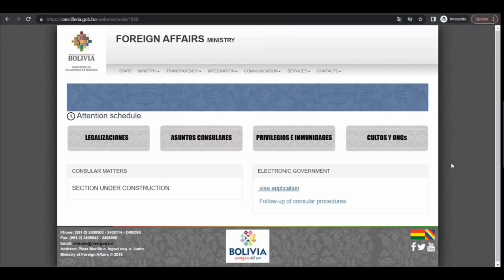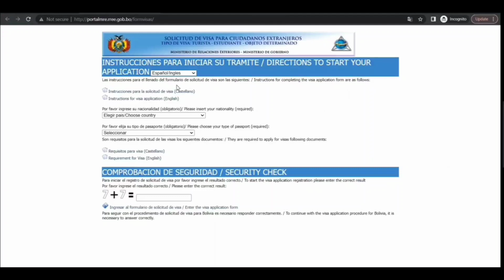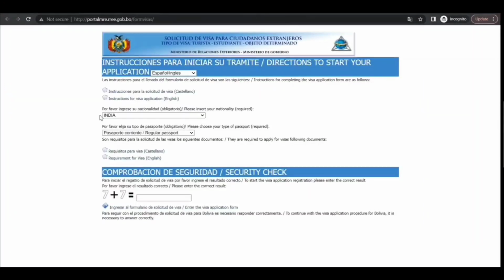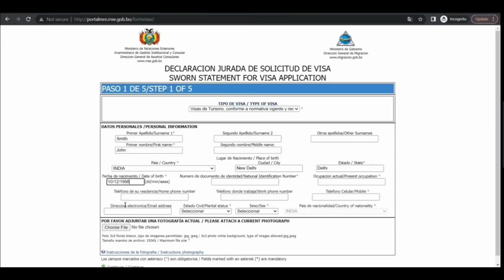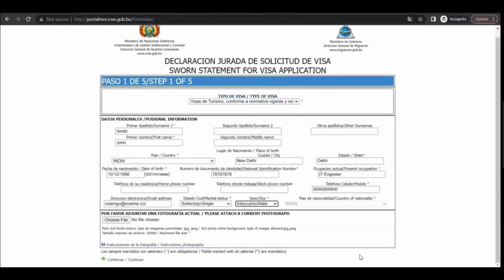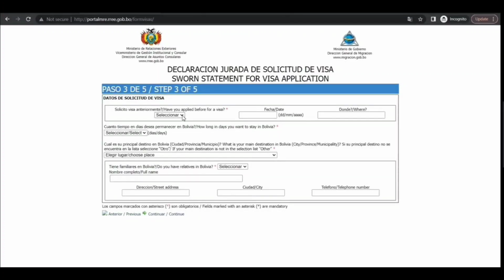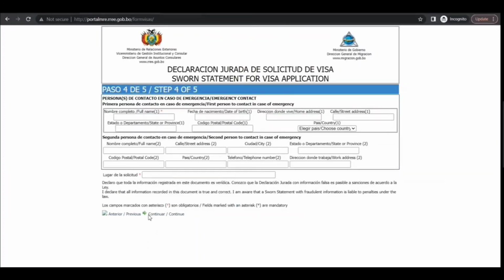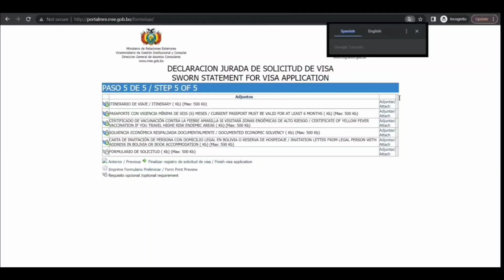How To Apply Bolivia Tourist Visa Online Step By Step Full Information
Watch how to apply Bolivia Tourist Visa Step By Step. Watch it full and let me know what you think about it